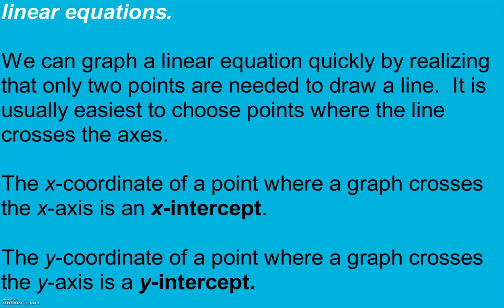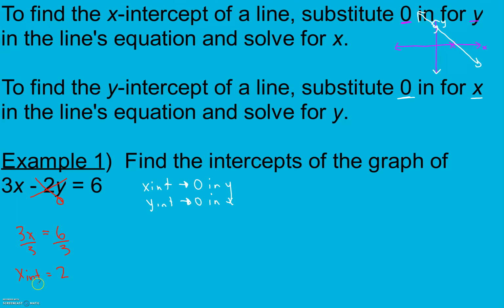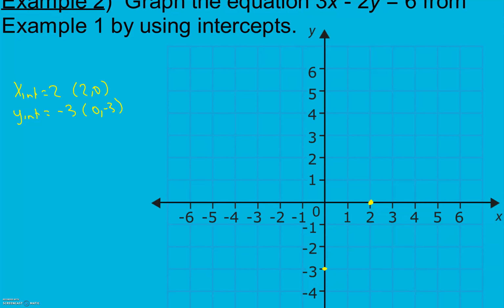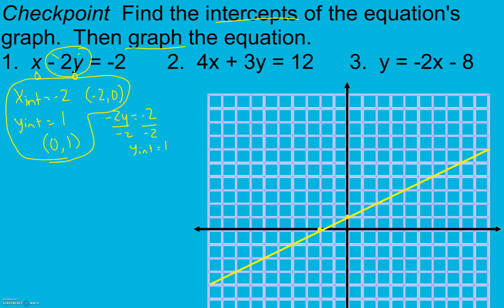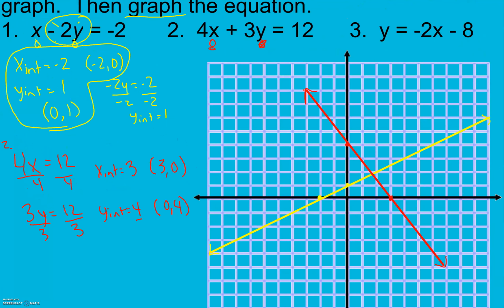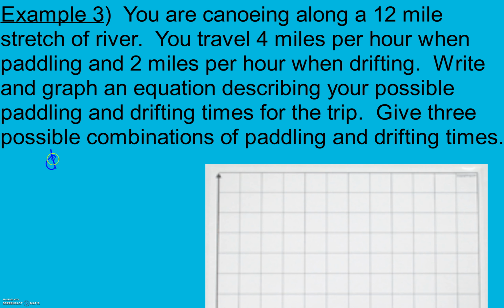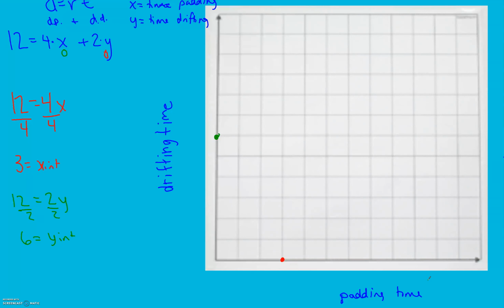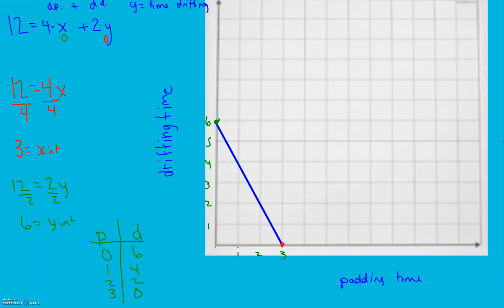Pre-Algebra Section 8.3